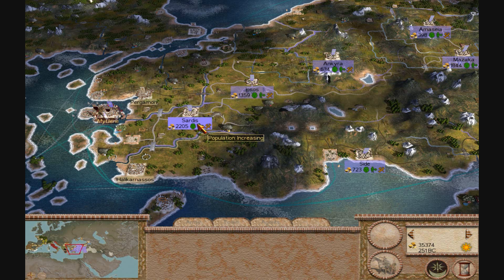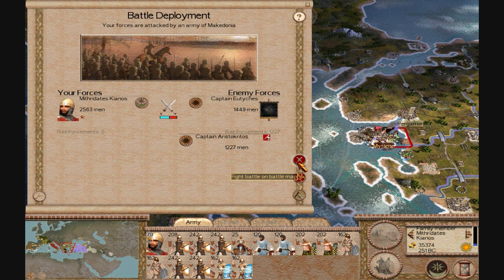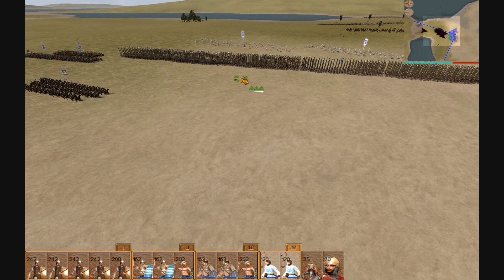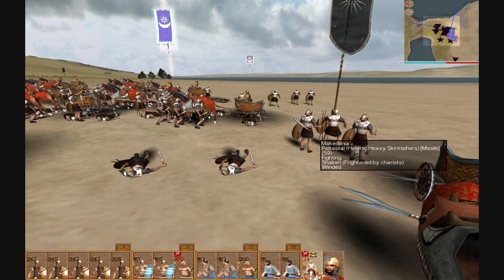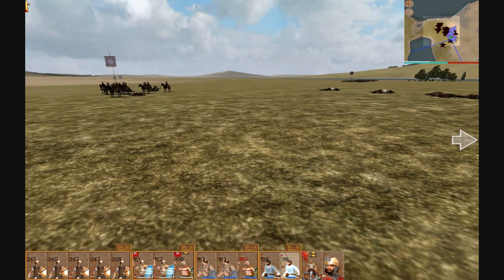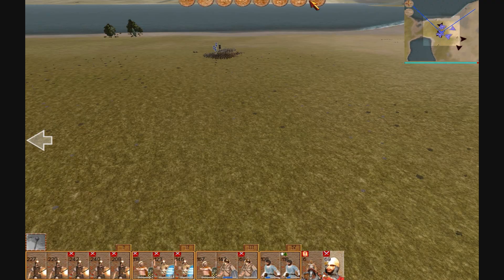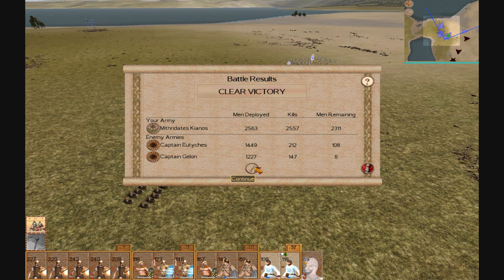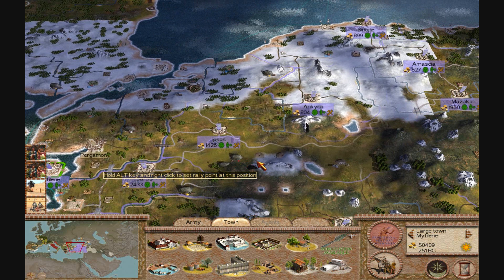Pontos 6 - Europa Barbarorum Campaign Chronicles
Part 6 of my Pontos Campaign Chronicles for Europa Barbarorum
In this video you will FINALLY see a battle - and not in the form of multiple pictures.
The battle is not great (mainly due to the poor AI), but it is quite a big battle, so I think it is suffice for my first shown Youtube battle for EB.

Basically all that happens in this part, is the battle of Mylitene and capturing the city in general.

Also you can see my HORRIBLE luck in this video - I won't spoil it for you, but it happens towards the end of the battle.

Also my voice gradually becomes softer throughout, so you may need to turn up the volume on you computer as the video progresses. Also the frequent cutting was not planned when I commentated, so I apologise for it sounding a bit disjointed.